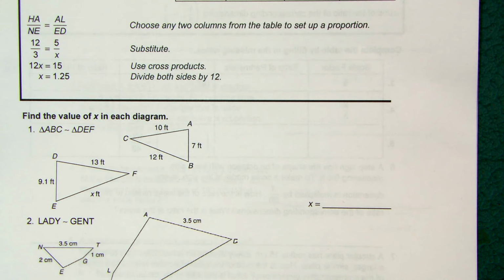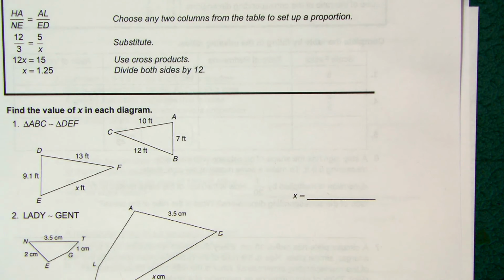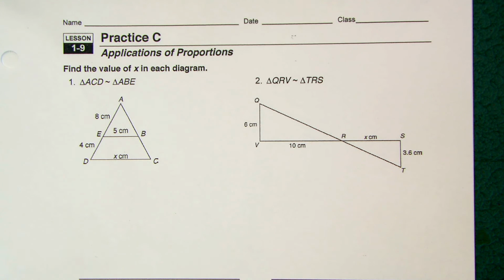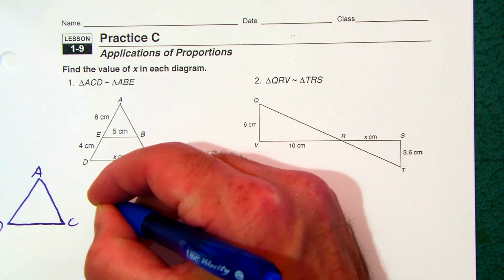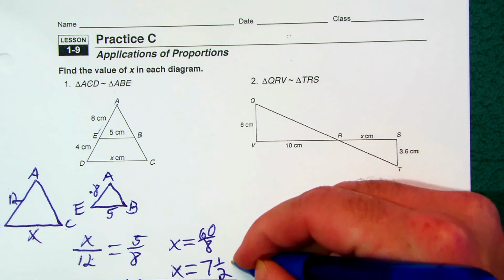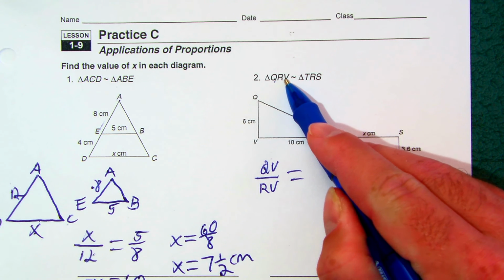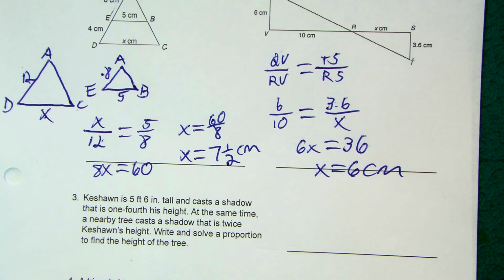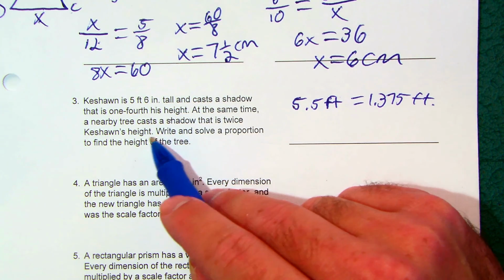Algebra 1 1 9 Video 1